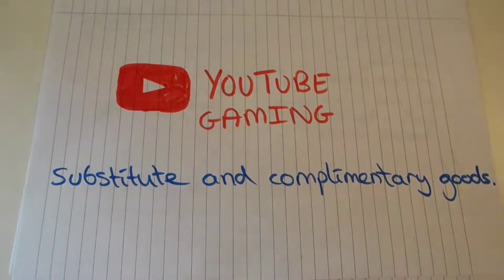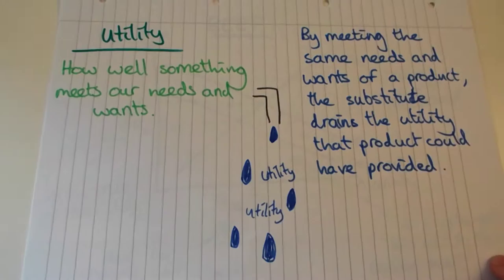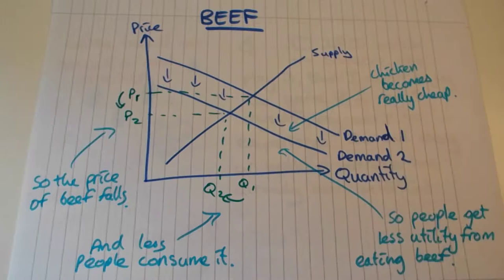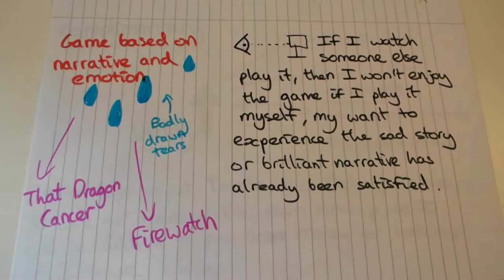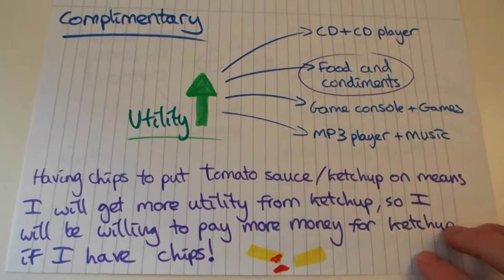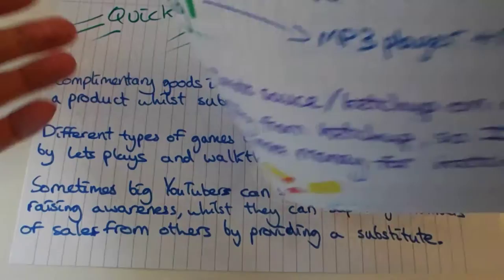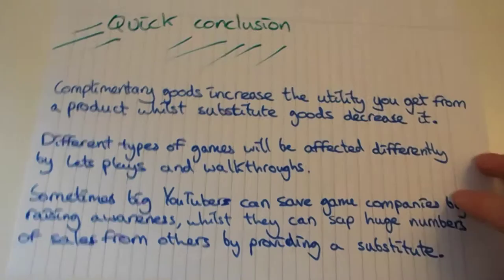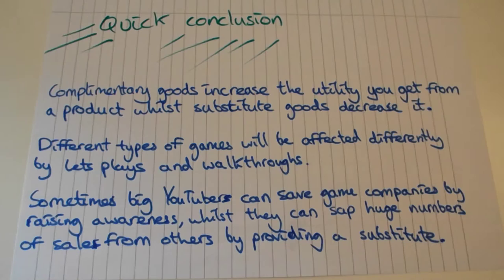Substitute and Complimentary Goods and YouTube Gaming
How are some YouTube game videos complimentary to the original game whilst others act as substitutes for the game?